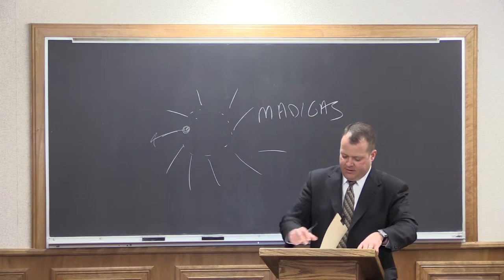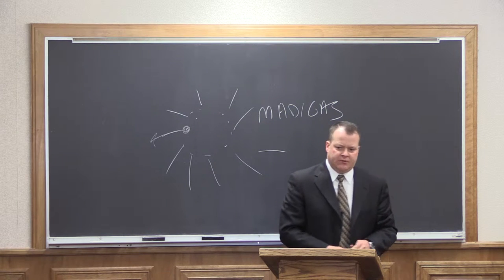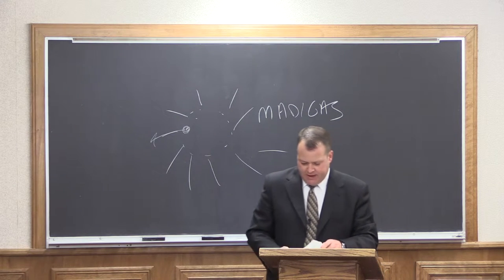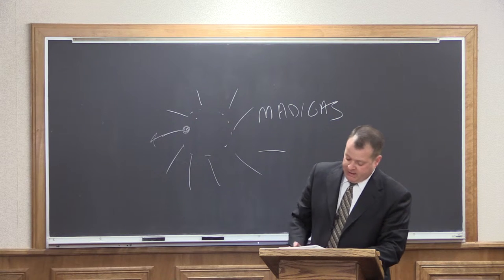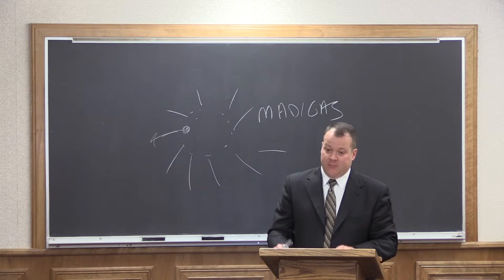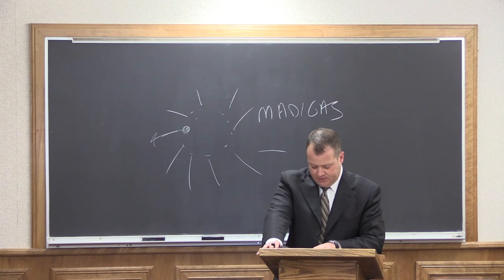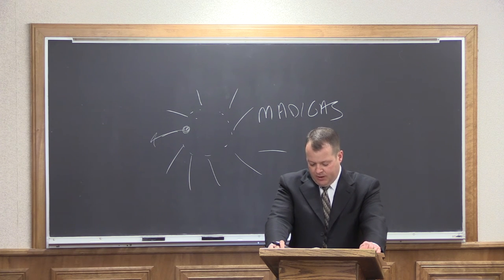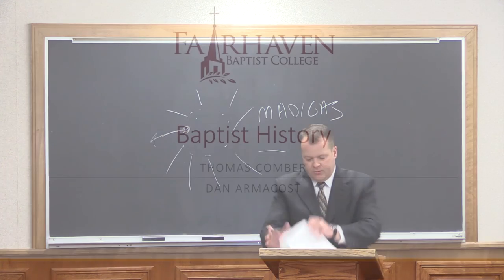(32) Baptist History - Thomas Comber